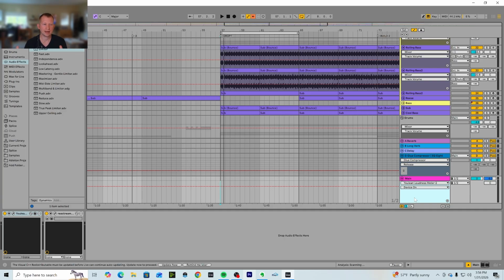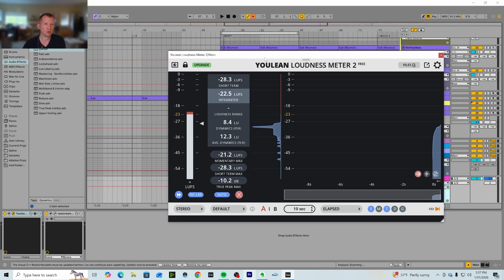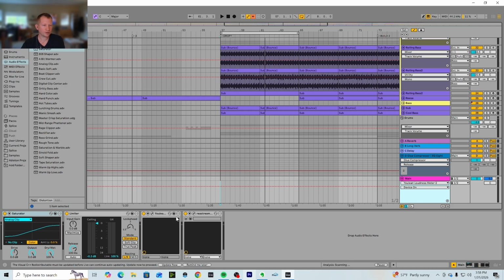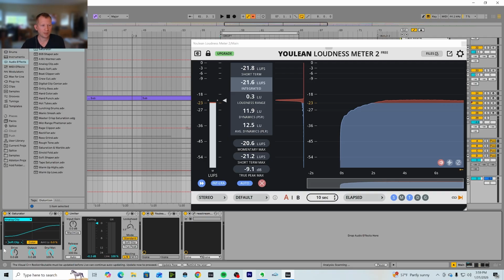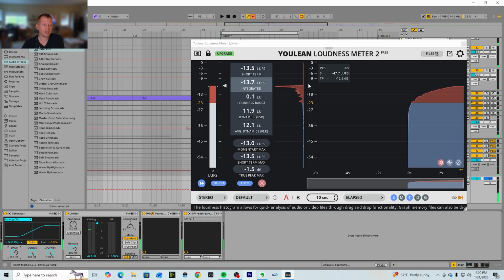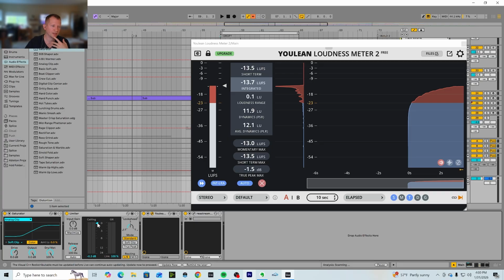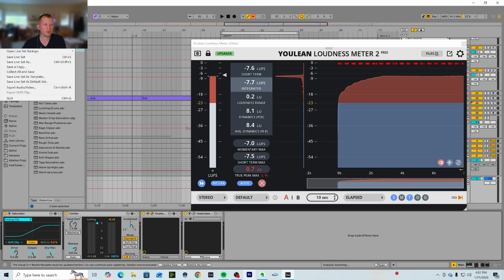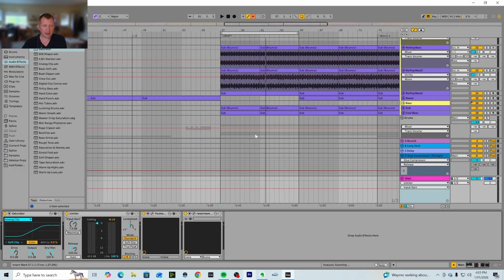This Simple Mastering Chain Is All You Need